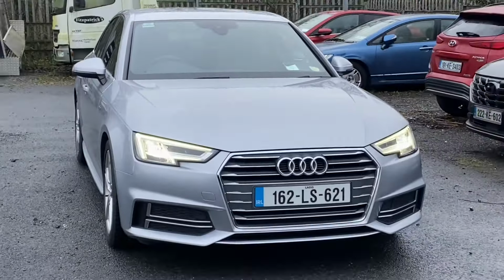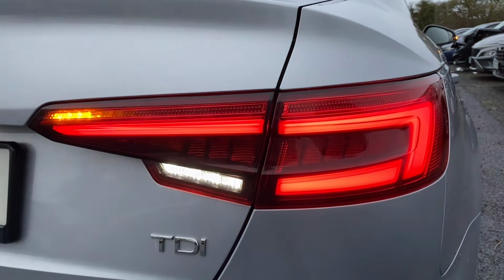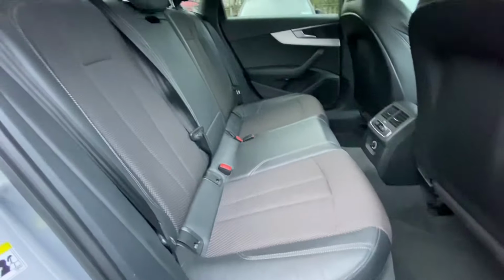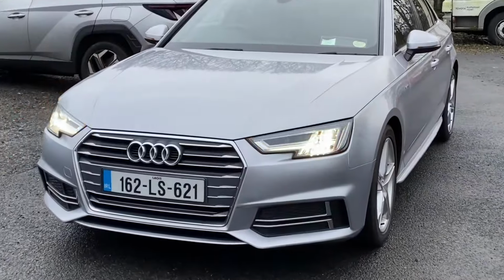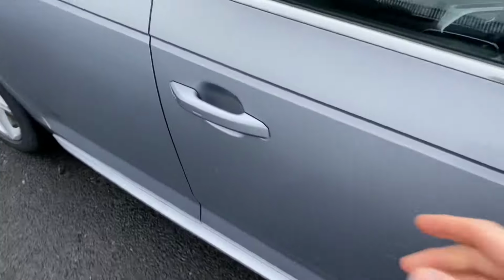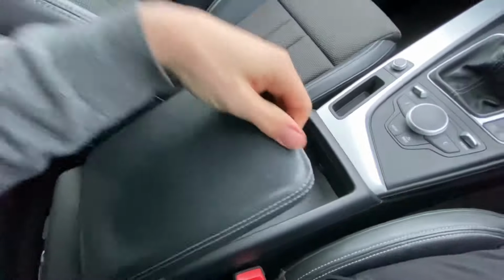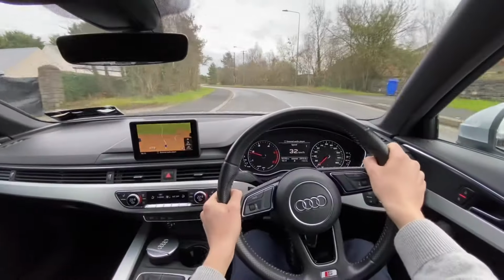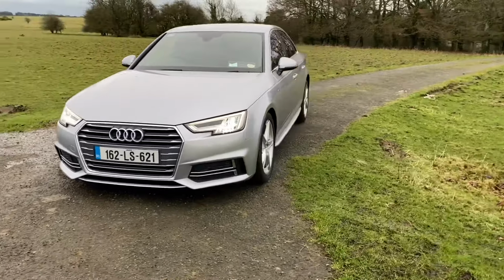Audi A4 SLINE 150 BHP MANUAL video tour and test drive ￼￼￼￼